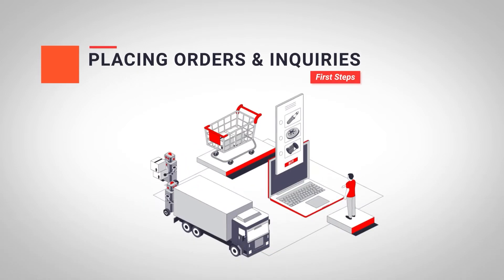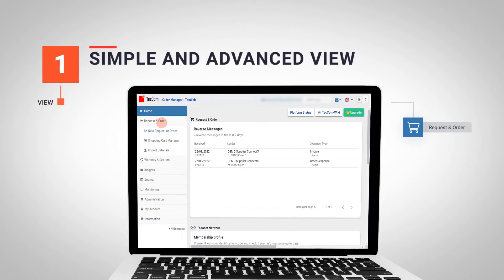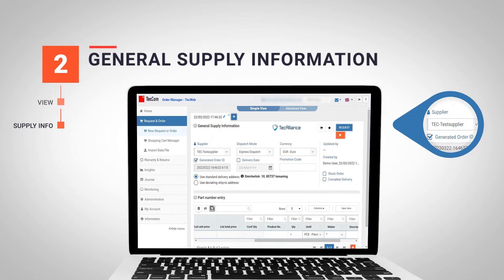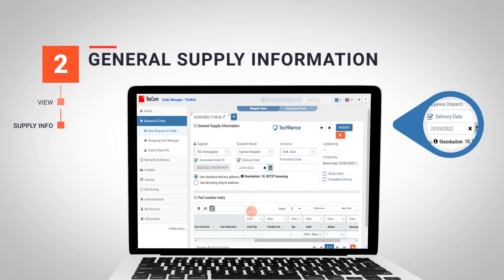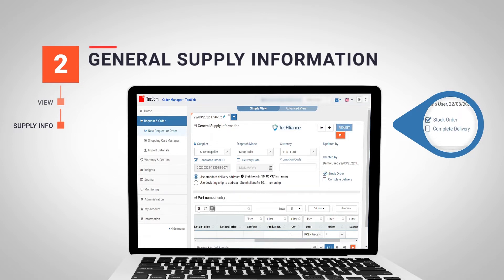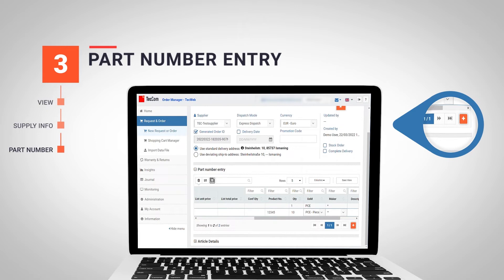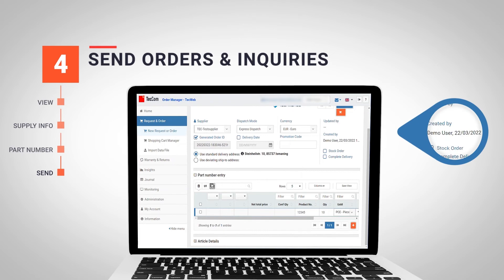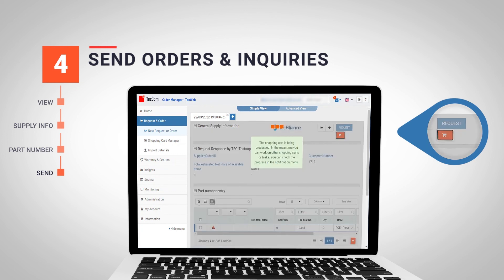TecCom Order Tutorials | 04 Placing Orders & Inquiries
In this video, we show you how to start placing orders and inquiries to any of your partners in TecCom.